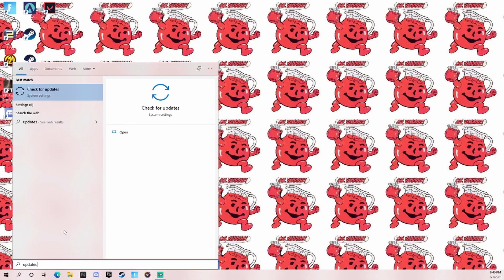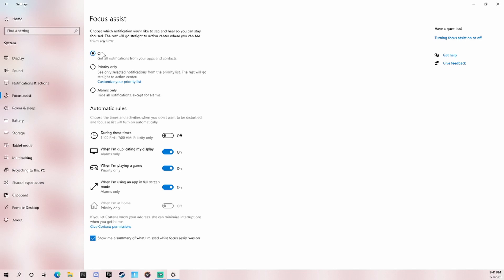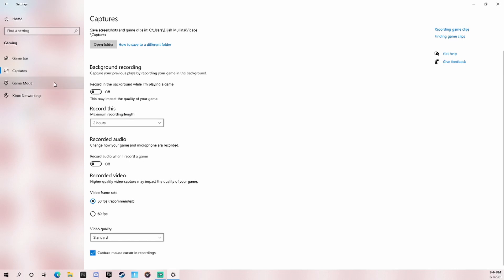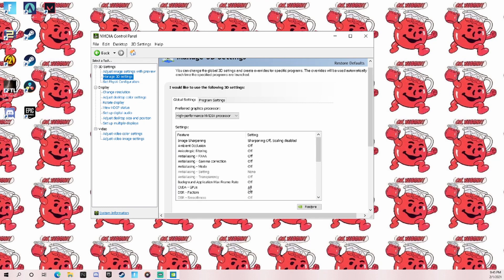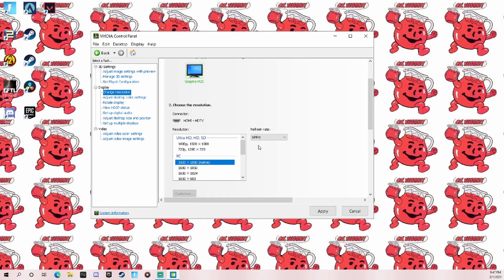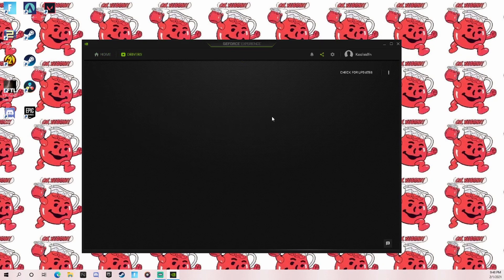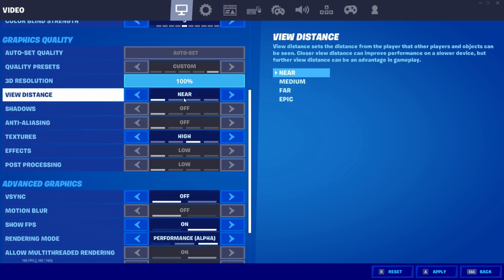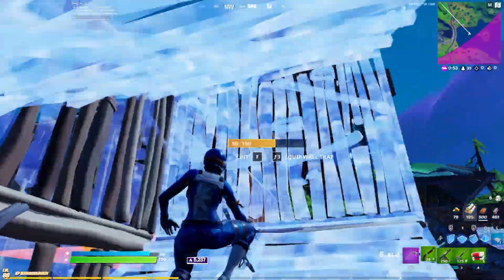How to get BETTER FPS and FIX FPS STUTTERS on Fortnite (FPS Boost Guide)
In this video I teach you how you can get much better fps and reduce or even complete stop fps stutters. Optimizing your PC can be a very scary thing to new comers luckily in this video I go step by step how to make sure you have you PC running as well as it can. I have watched a TON of video about this so I tried to simplified everything I know so that it would be a quick and easy fps fix you guy. If you have any questions just ask me with a comment and I will make sure that I answer it to the best I can. I hope that this fps boost guide was helpful and that you are able to get much better fps now. Have a great day!

Timestamps:
Intro 0:00  0:45
Best Widows Settings 0:46 4:22
Best Nivida Settings 4:23 8:26
Best in games Settings 8:26 10:40
Outro 10:41 11:13